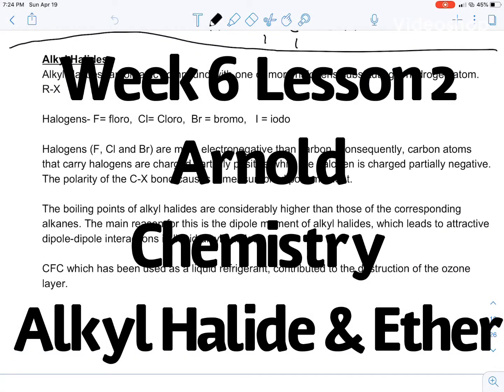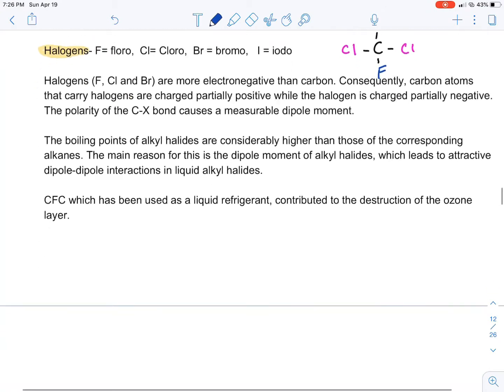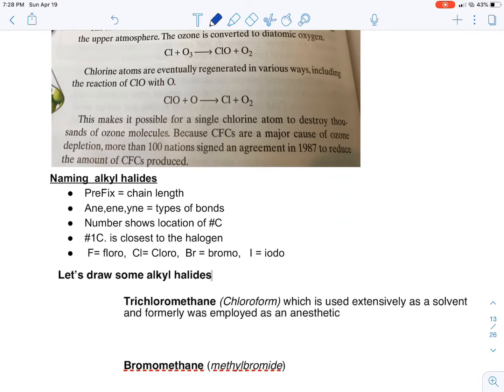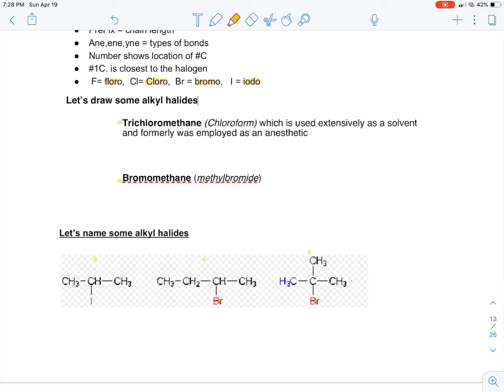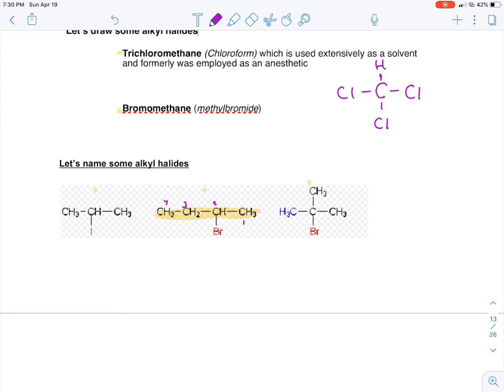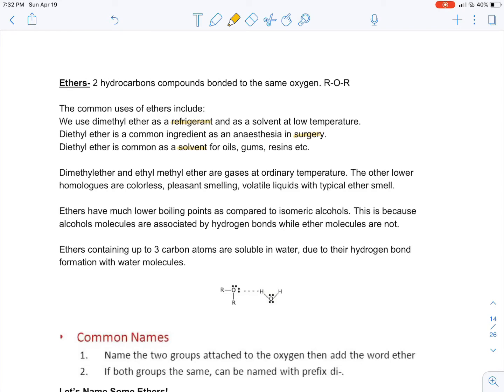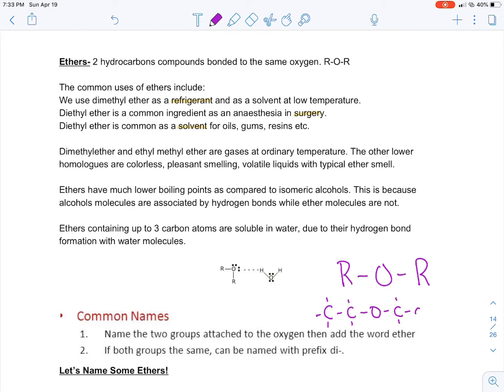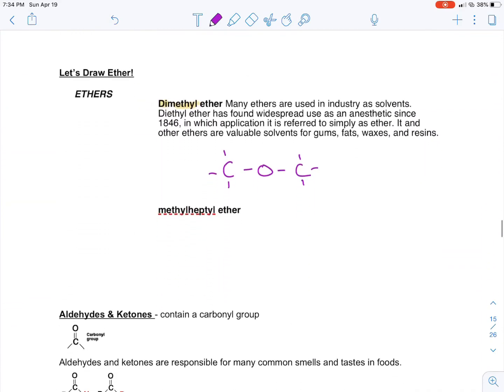Arnold Chemistry Week 6-2 Alkyl Halides & Ether